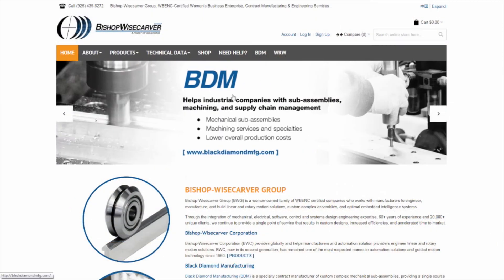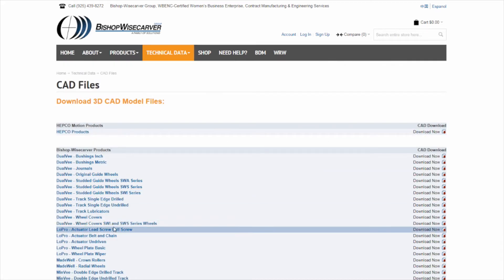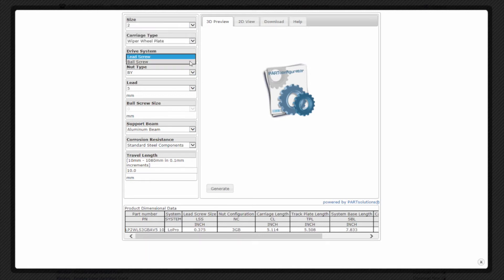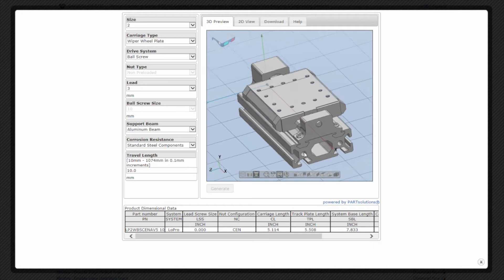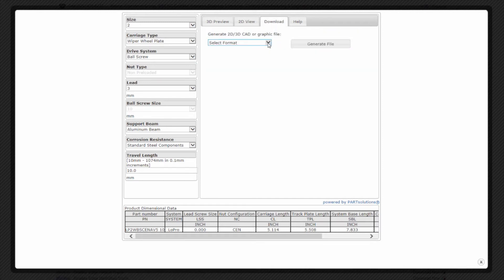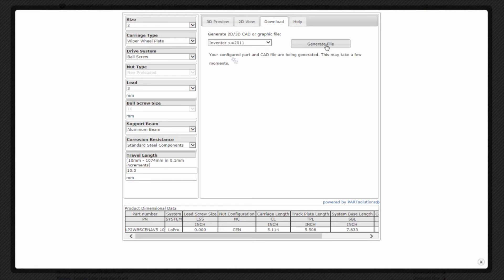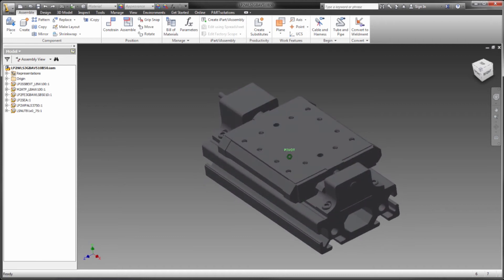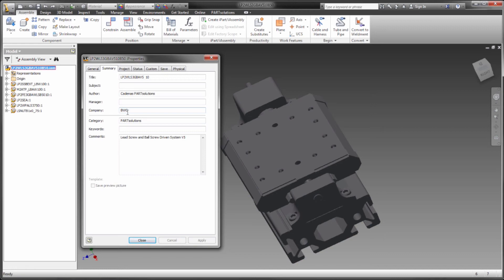How to use the BWC Online Sales Configurator Built by CADENAS PARTsolutions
Bishop Wisecarver (BWC), a leader in linear and rotary motion components has launched an all-new digital product catalog, built by CADENAS PARTsolutions. was the result of numerous customer requests for models in a wider variety of native CAD formats. In addition to meeting customer demands, the BWC digital product catalog will serve as a primary driver of marketing data with a direct integration to their Pardot marketing automation software.